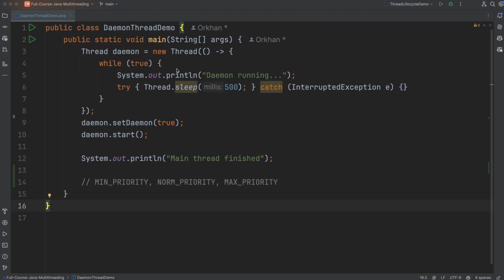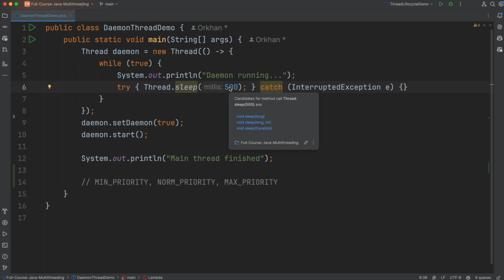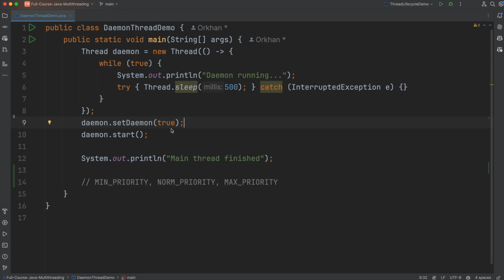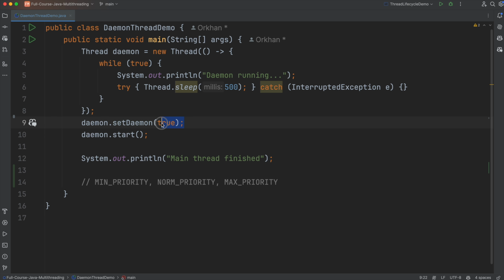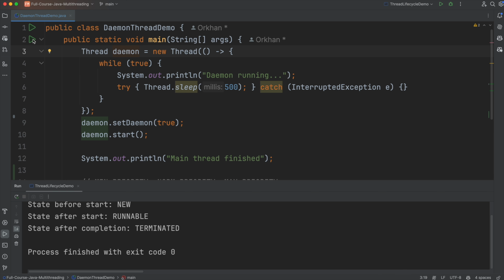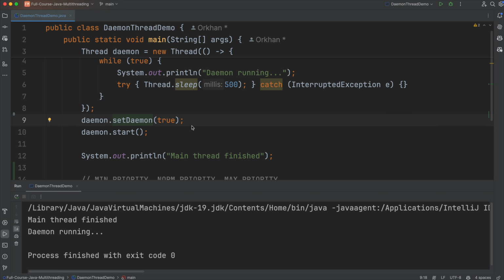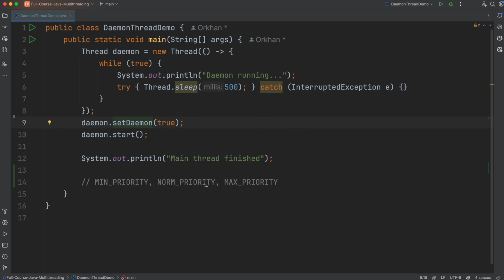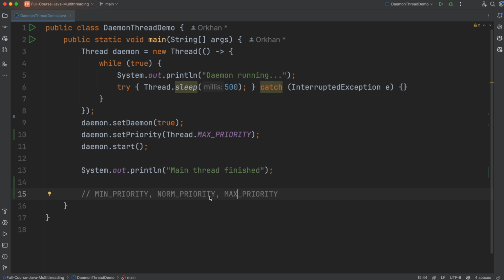Multithreading in Java - 5.Thread Priorities & Daemon Threads